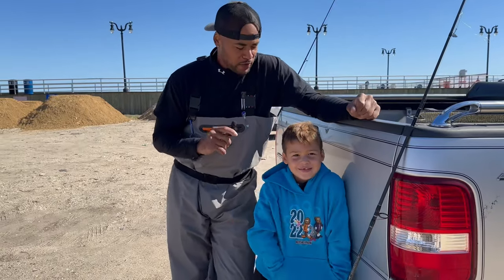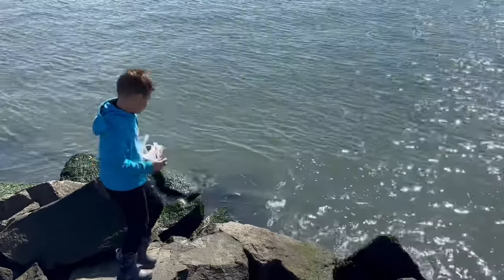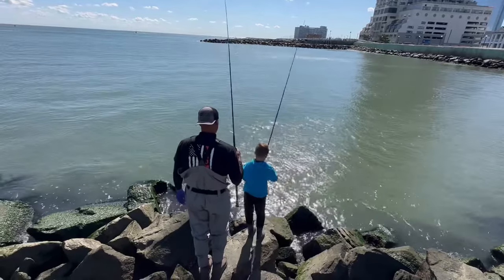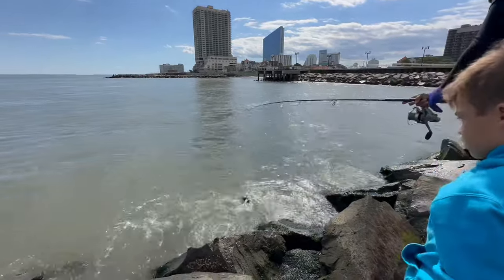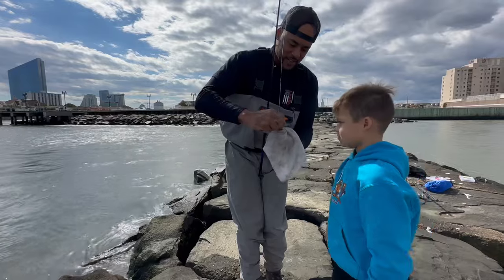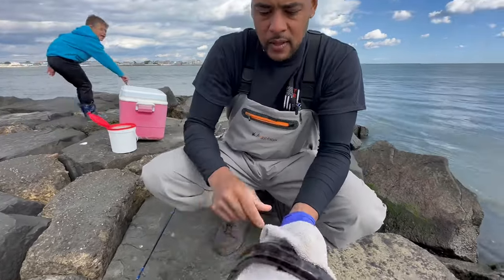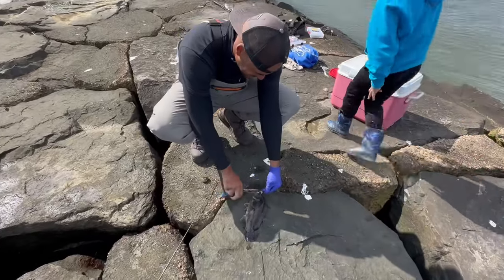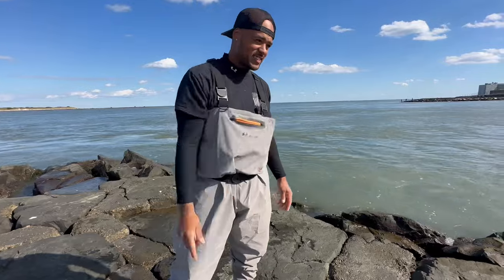October Tautog!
It’s been a few weeks since our last video because life happened..

BUT WE ARE BACK! Thank you as always for tuning in and supporting the channel! We just love being outdoors and doing activities together! It’s now October but the tautog bite is still HOT! Towards the end of the season the tautog get bigger and we are here for it!

Jetty hopped a little bit cause of nibbling but then the HONEY HOLE was found! Came home with some keepers and if you haven’t tried tautog yet, you’re missin’ out cause it’s tasty!

Even drop a comment and let us know content you’d like to see!

Until next time we’ll catch ya, SimplyOutdoorZ! ✨